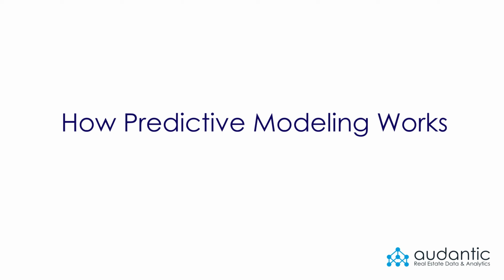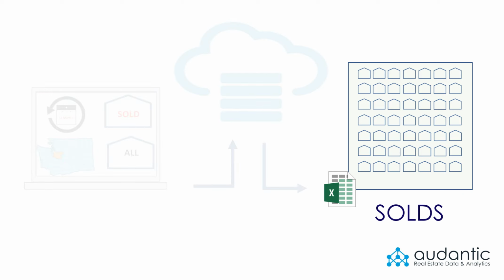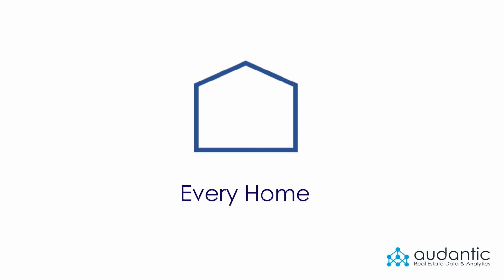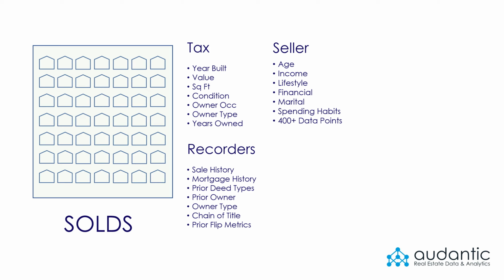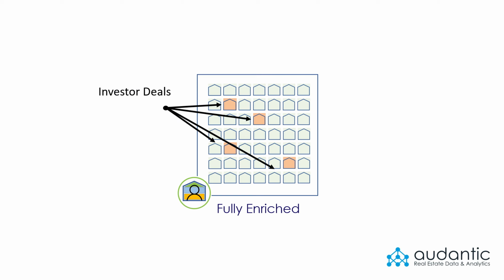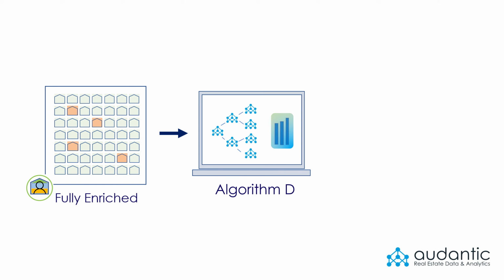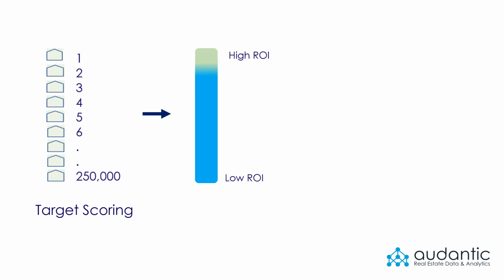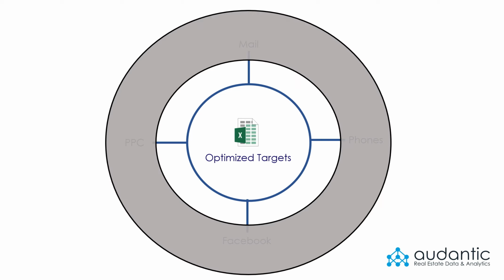How Predictive Modeling Works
How Predictive Modeling Works for Real Estate Investors and local wholesellers.